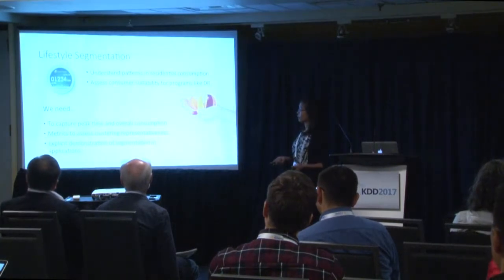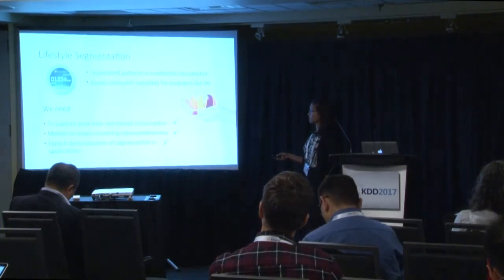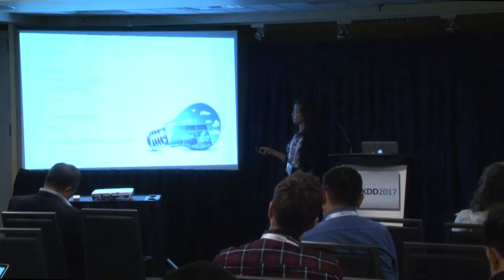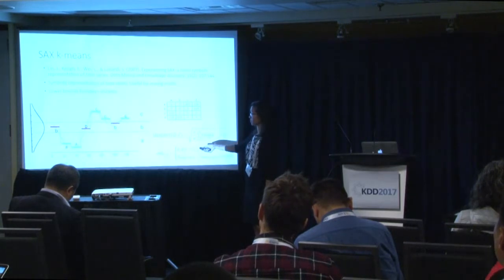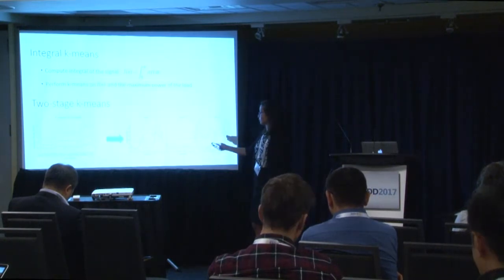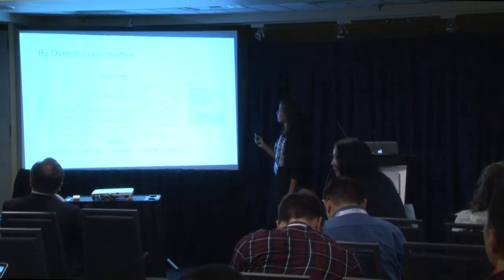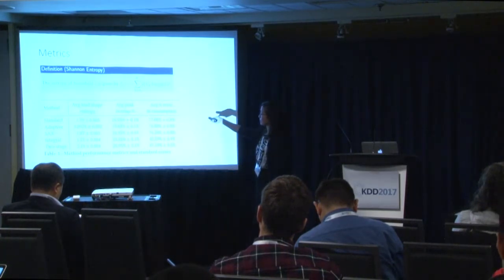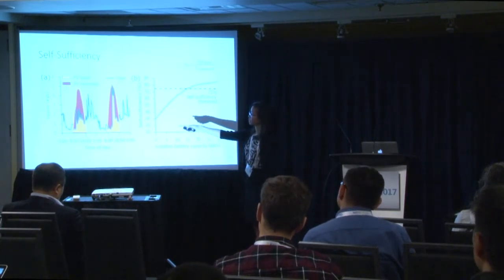Household Segmentation by Load Shape and Daily Consumption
Author:
Sharon Xu, Massachusetts Institute of Technology, MIT